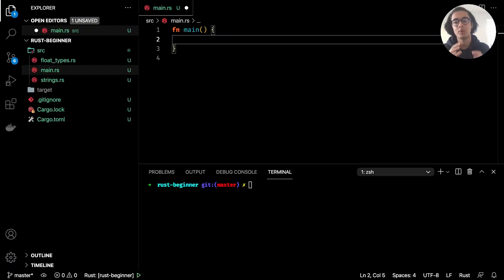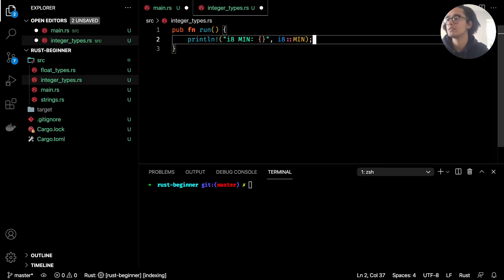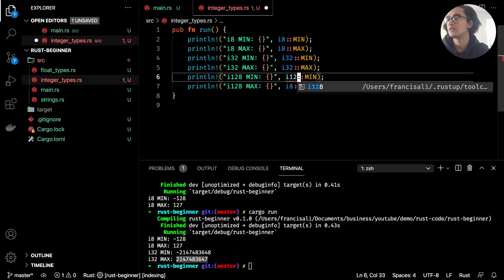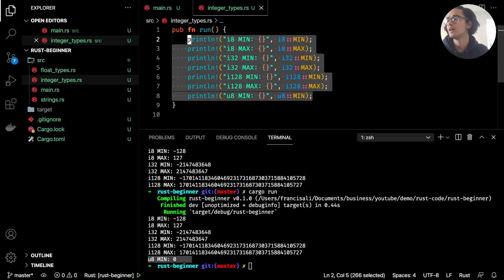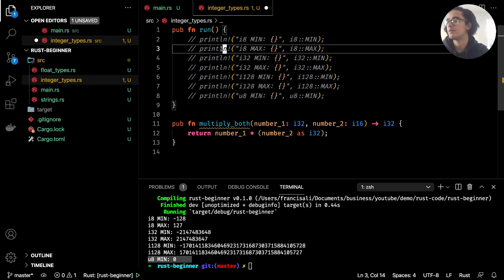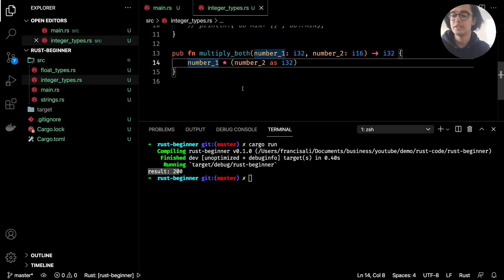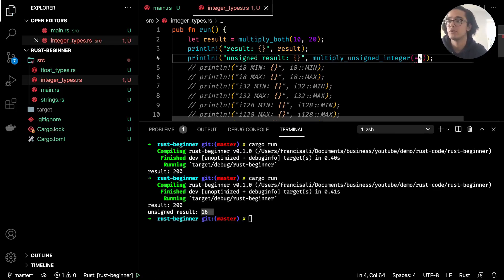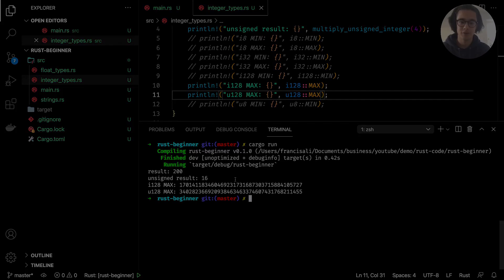Rust Beginners 4 - Integers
In this video we'll be looking into the numeric type Integer (signed and unsigned).